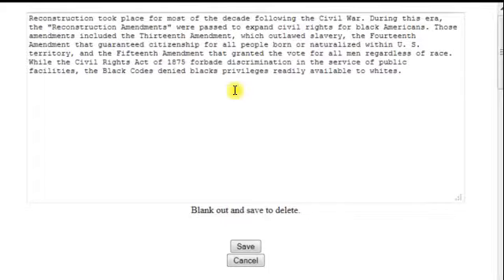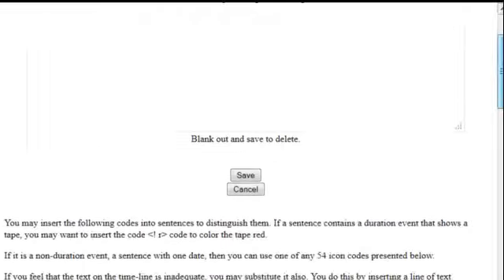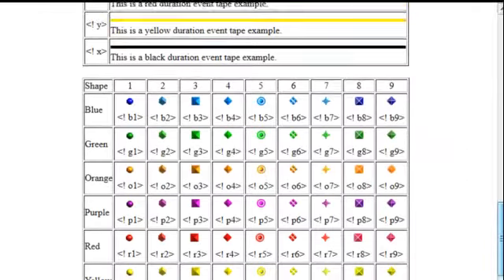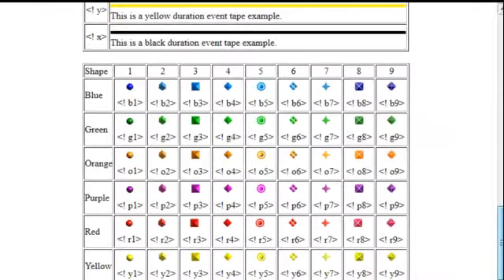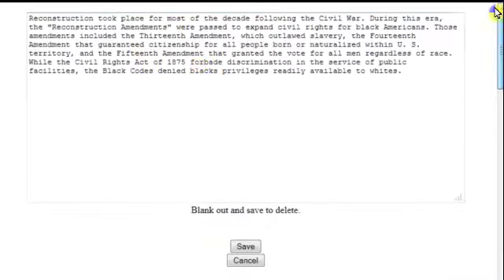In Sentence coding.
Is there a better way of doing this, what do you think?